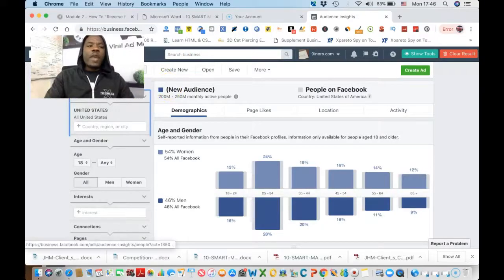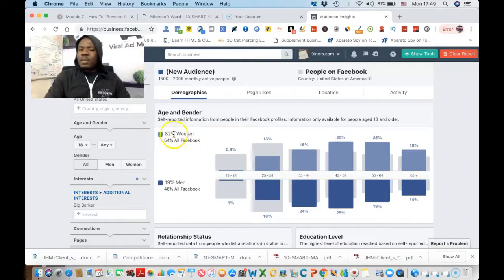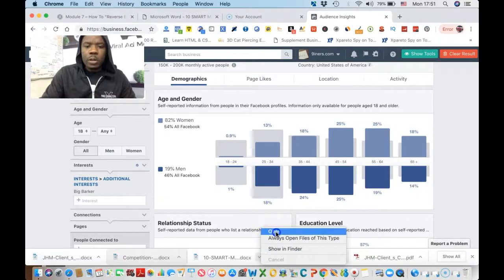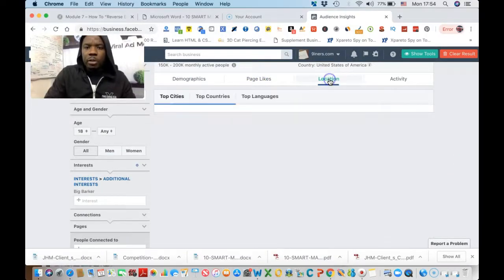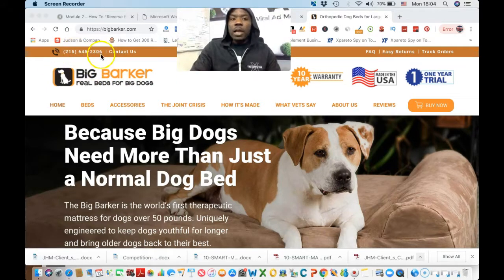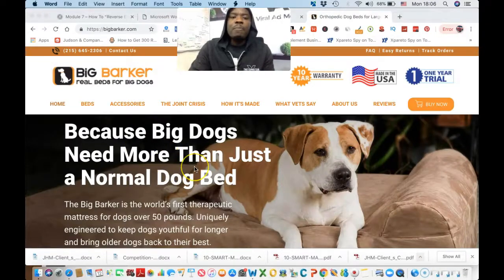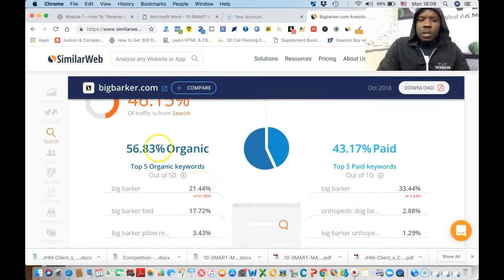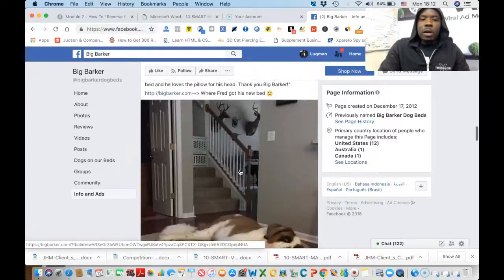Spying On Your Competitors Made Easy{Useful For: shopify facebook ads shopify tutorial for beginners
Spying On Your Competitors Made

Too often a time we need to understand what our competitors are doing in order to reverse engineer the process and spy on them.This is not to mean we are going to copy what they are doing. it simply means we will have an idea of what they are doing that is working and we can model the same strategy.

In this video, I am going to show you step-step how I go about researching my competitors and device a very effective way to of spying on competitors.

Spying on Competitors seo make money online dropshipping shopify facebook ads shopify tutorial for beginners